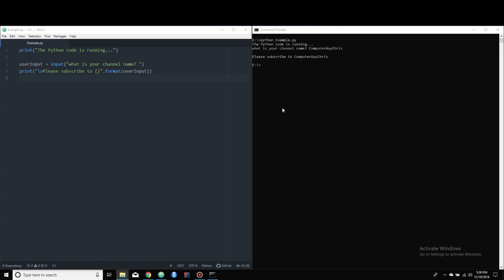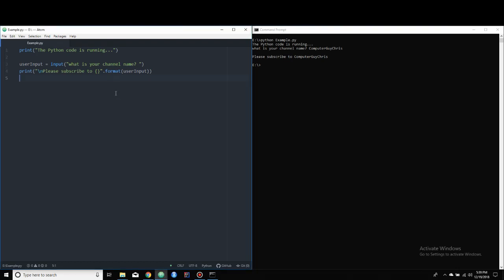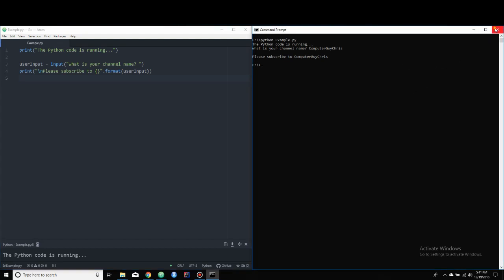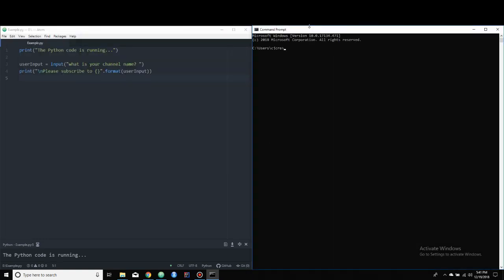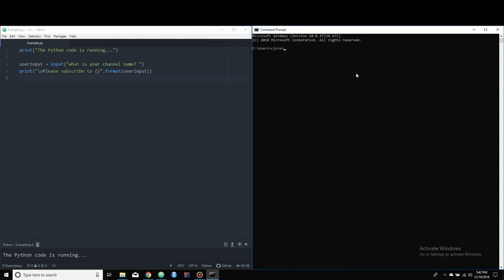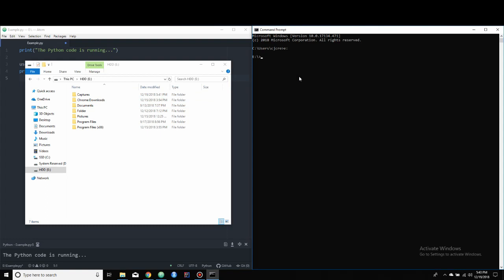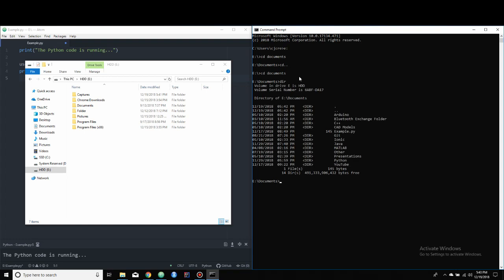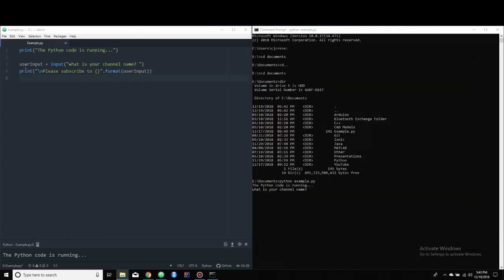How to run a Python Script from your Command Line or CMD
Sometimes, getting started can be the hardest part of learning to program, even in python. Just running your code can sometimes be a challenge. In this video, I will be showing all of you how I like to run my python scripts using the cmd command line. The cmd command line is useful when you want to run your code separate from your IDE.

To open the cmd, you can press the windows key and then type 'cmd'. Also, you can open up the file location in file explorer, navigate to the python file, and then type 'cmd' in location portion. This will open a cmd command line with the same starting directory as the python file.

There are many different ways to run python scripts, some IDEs will even run the script in the IDE with some simple keyboard commands. This video is a tutorial on how to run a Python script from your command line or cmd.  This can be useful in many situations but I use it when I have user inputs within my code.

If you have any questions, leave a comment in the comment section.